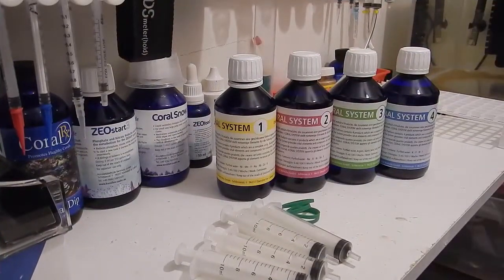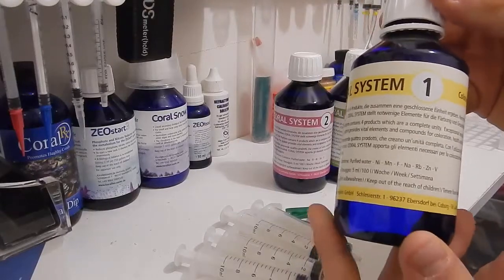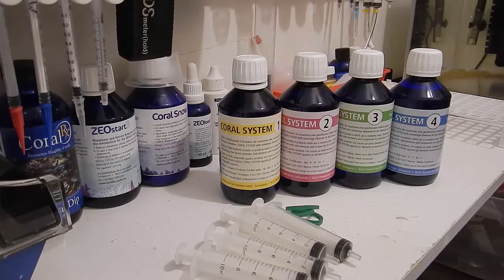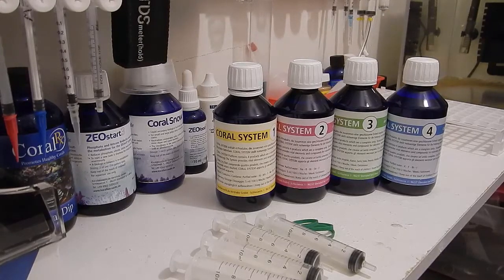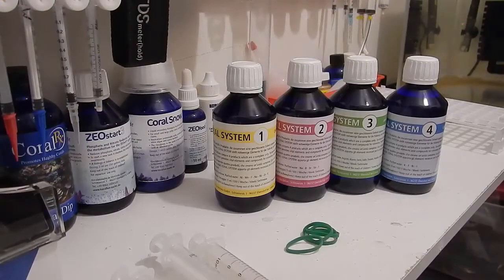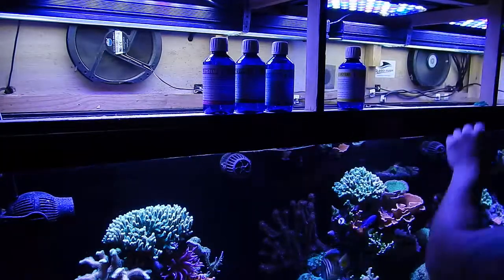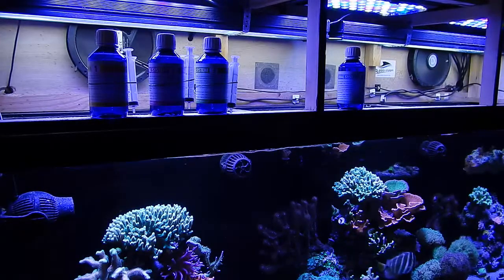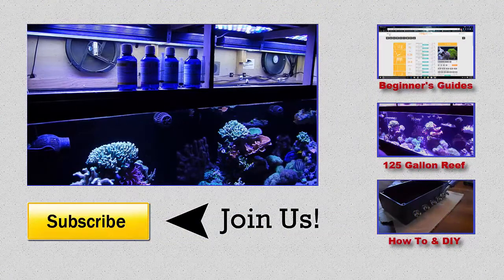Korallen-Zucht Coral System Part 1 Setup | Reef Tank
In this video i will be going over the new Korallen-Zucht coral system. I start off by going over each bottle one by one giving a description and benefits. After i remove the Redsea color program from the reef and start dosing the new kz color system. I will be dosing 25ml of each once per week. I have plans on hooking this up to a auto doser and spreading the dosed amount over the week instead of it all at once.

Korallen-Zucht Color system has the following:

Bottle 1
Contains - Nickel, Manganese, Fluorine, Sodium, Rubidium, Zinc, Vanadium
Enhances polyp extension
Intensifies yellow/gold coloration
Intensifies green coloration
 Bottle 2
Contains - Sodium, Boron, Bromine, Strontium, Flourine
Enhances polyp extension
Promotes faster and stronger base encrustation
Intensifies red coloration
Intensifies pink coloration
Intensifies purple coloration

Bottle 3
Contains - Amino Acid, Organic Elements
Facilitates biological functions
Promotes faster growth
Enhances overall coloration

Bottle 4
Contains - Potassium, Fluorine, Bromine, Iodine
Intensifies blue coloration
Intensifies green coloration